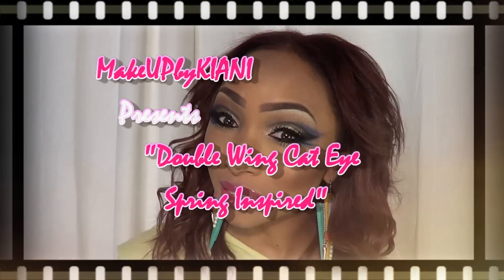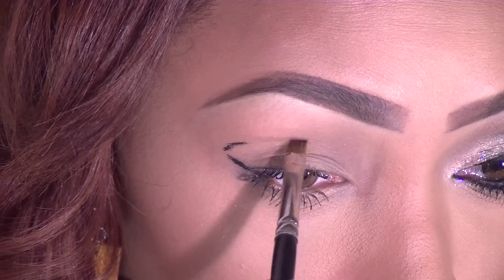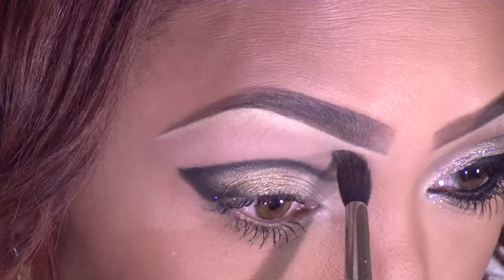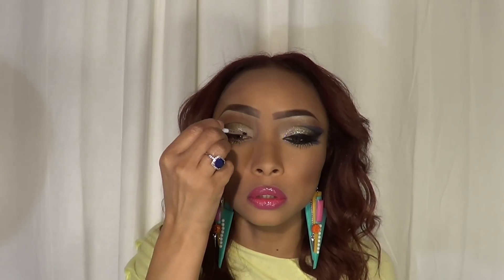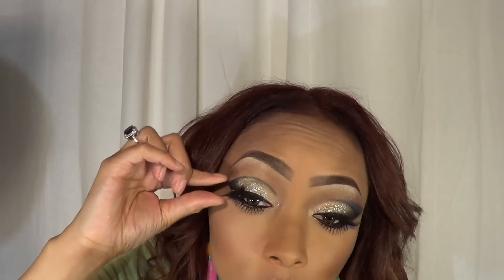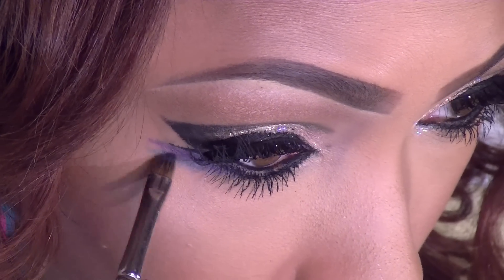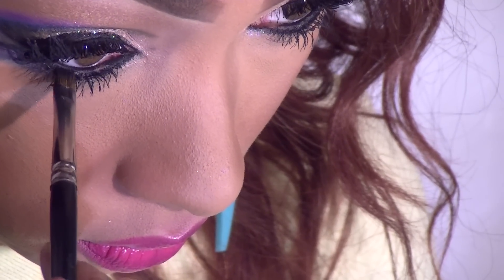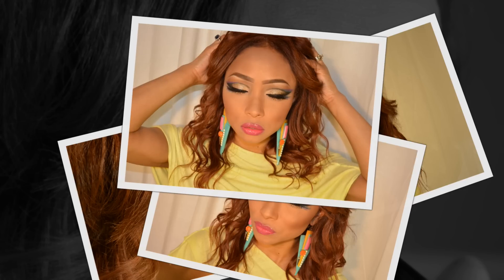Spring Inspired Double Wing Eye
OPEN ME!  :)
Hey Guys!  This video was inspired by my earrings but I also had to have new media cards made, therefore I wanted to create something to show the quality of my artistry.  I spent a few hours coming up with this look but once I got started I continued to add, add, add!  I hope this double winged cat eye inspires you all to try something trendy for what ever your occasion.  XOXO, Kiani

Products Used:
Wet and Wild Creme Liner-Little Black Dress
Naked Basic Palette-Crave, Naked 2, Venus
Urban Decay Vice 2 Palette- Lovesick, Strick
BH Cosmetics 120 Palette- Purples and Teals
MAC Fix Plus
Lit Glitter
Motive Correcting Quad -Medium
Bennye Setting Powder-Banana
Estee Lauder-Rich Mahogany
Estee Lauder-Pink Ingenue
Jafra-Hydra Pink
Estee Lauder-Crystal Lipgloss